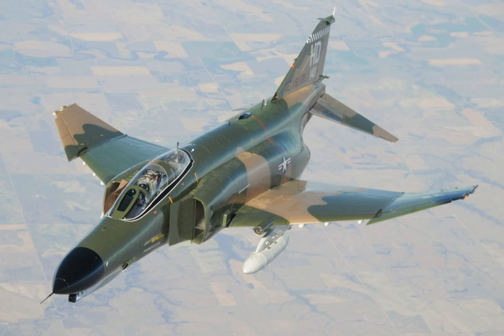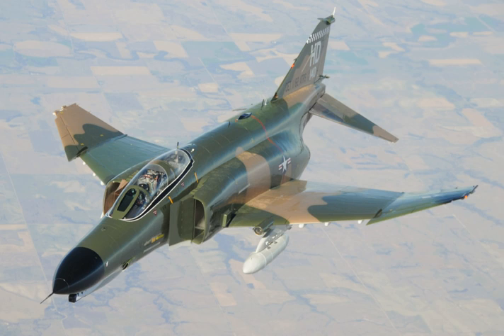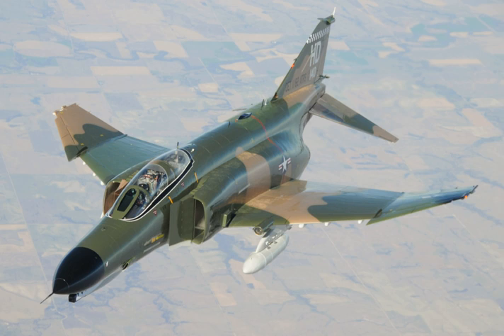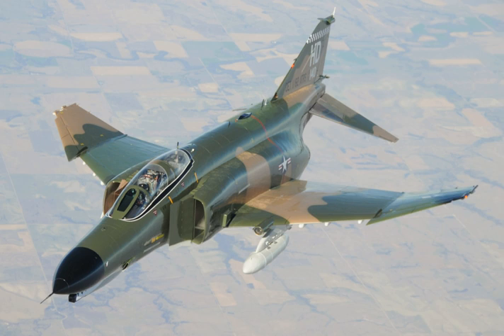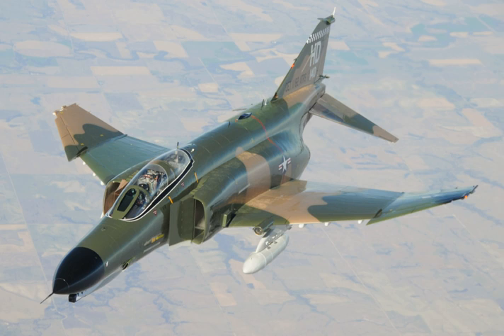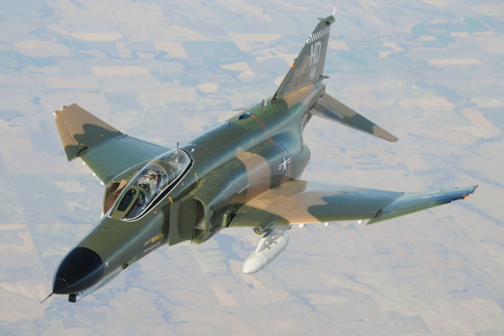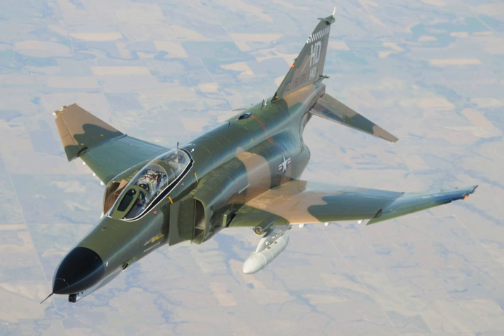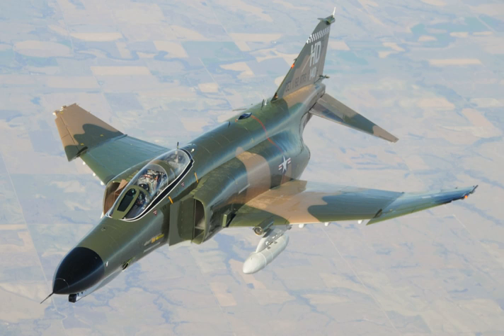McDonnell Douglas F-4 Phantom II | Wikipedia audio article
00:02:47 1 Development
00:02:56 1.1 Origins
00:05:02 1.2 XF4H-1 prototype
00:08:21 1.3 Production
00:12:58 1.4 World records
00:17:26 2 Design
00:17:34 2.1 Overview
00:18:41 2.2 Flight characteristics
00:21:12 2.3 Costs
00:21:30 3 Operational history
00:21:39 3.1 United States Air Force
00:31:40 3.2 United States Navy
00:35:46 3.3 United States Marine Corps
00:38:16 3.4 Aerial combat in the Vietnam War
00:41:23 3.5 Non-U.S. air forces
00:41:44 3.5.1 Australia
00:42:15 3.5.2 Egypt
00:42:48 3.5.3 Germany
00:44:35 3.5.4 Greece
00:45:34 3.5.5 Iran
00:47:24 3.5.6 Israel
00:48:24 3.5.7 Japan
00:50:20 3.5.8 South Korea
00:50:50 3.5.9 Spain
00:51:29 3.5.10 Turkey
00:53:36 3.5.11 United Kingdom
00:56:05 3.6 Civilian use
00:58:12 4 Variants
00:59:49 5 Operators
01:01:02 6 Culture
01:01:10 6.1 Nicknames
01:02:30 6.2 The Spook
01:03:17 7 Aircraft on display
01:04:40 8 Notable accidents
01:05:58 9 Specifications (F-4E)
01:11:15 10 See also

- Socrates

SUMMARY
The McDonnell Douglas F-4 Phantom II is a tandem two-seat, twin-engine, all-weather, long-range supersonic jet interceptor and fighter-bomber originally developed for the United States Navy by McDonnell Aircraft. It first entered service in 1960 with the U.S. Navy.  Proving highly adaptable, it was also adopted by the U.S. Marine Corps and the U.S. Air Force, and by the mid-1960s had become a major part of their air arms.The Phantom is a large fighter with a top speed of over Mach 2.2. It can carry more than 18,000 pounds (8,400 kg) of weapons on nine external hardpoints, including air-to-air missiles, air-to-ground missiles, and various bombs. The F-4, like other interceptors of its time, was initially designed without an internal cannon. Later models incorporated an M61 Vulcan rotary cannon. Beginning in 1959, it set 15 world records for in-flight performance, including an absolute speed record, and an absolute altitude record.The F-4 was used extensively during the Vietnam War. It served as the principal air superiority fighter for the U.S. Air Force, Navy, and Marine Corps and became important in the ground-attack and aerial reconnaissance roles late in the war.  During the Vietnam War, one U.S. Air Force pilot, two weapon systems officers (WSOs), one U.S. Navy pilot and one radar intercept officer (RIO) became aces by achieving five aerial kills against enemy fighter aircraft. The F-4 continued to form a major part of U.S. military air power throughout the 1970s and 1980s, being gradually replaced by more modern aircraft such as the F-15 Eagle and F-16 Fighting Falcon in the U.S. Air Force, the F-14 Tomcat in the U.S. Navy, and the F/A-18 Hornet in the U.S. Navy and U.S. Marine Corps.
The F-4 Phantom II remained in use by the U.S. in the reconnaissance and Wild Weasel (Suppression of Enemy Air Defenses) roles in the 1991 Gulf War, finally leaving service in 1996.  It was also the only aircraft used by both U.S. flight demonstration teams: the USAF Thunderbirds (F-4E) and the US Navy Blue Angels (F-4J). The F-4 was also operated by the armed forces of 11 other nations. Israeli Phantoms saw extensive combat in several Arab–Israeli conflicts, while Iran used its large fleet of Phantoms, acquired before the fall of the Shah, in the Iran–Iraq War. Phantom production ran from 1958 to 1981, with a total of 5,195 built, making it the most produced American supersonic military aircraft.  As of 2018, 60 years after its first flight, the F-4 remains in service with Iran, Japan, South Korea, Greece, and Turkey. The aircraft has most recently been in service against the Islamic State group in the Middle East.